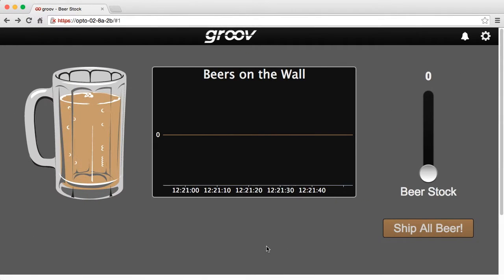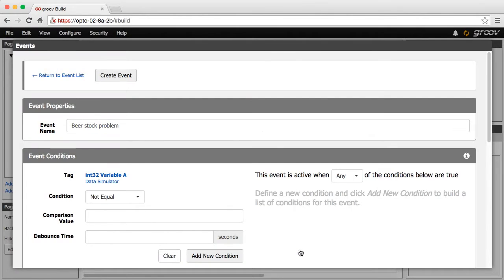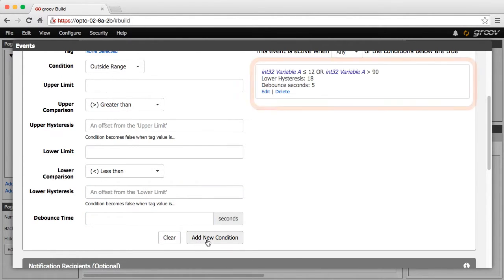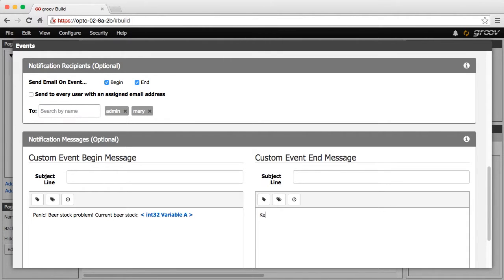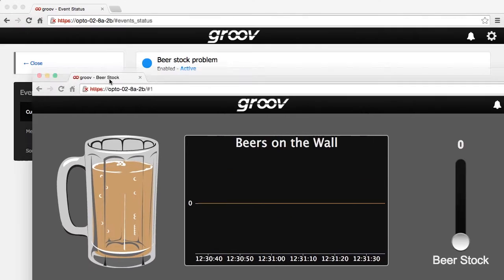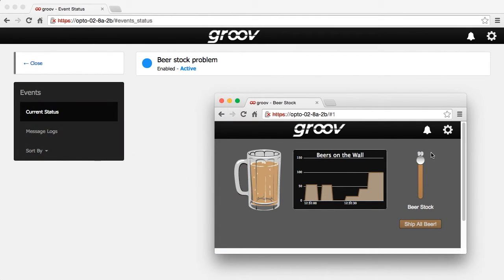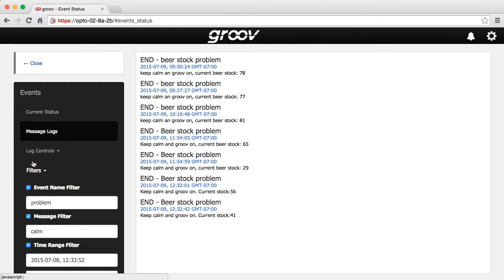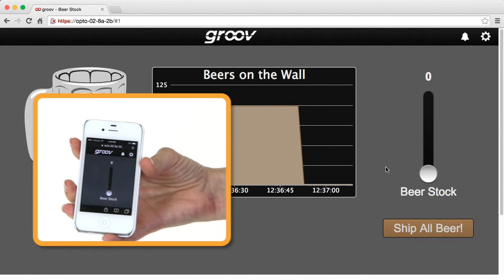How to configure events & notifications in groov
In this groov workshop, Opto 22 Director of Training Mary St. John shows you how to configure events and notifications in groov.

Mobile interfaces are easy with groov because you build your interface using only a modern web browser. No plugins, no coding, and no programming required. Drag and drop from a library of touchscreen-ready gadgets, then tag them from your existing OPC UA tag database.

Then view the interface you’ve built on smartphones, tablets, laptops, and more. Now your authorized users can monitor and control automation systems and equipment from one mobile app, and you control what they can see and do.

Based on open standards, built by engineers, and manufactured and supported in the U.S.A., Opto 22’s groov comes from nearly 40 years’ experience in industrial automation, remote monitoring, and data acquisition.